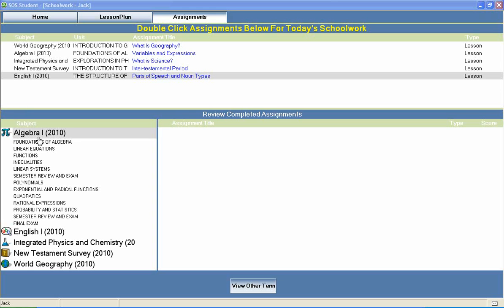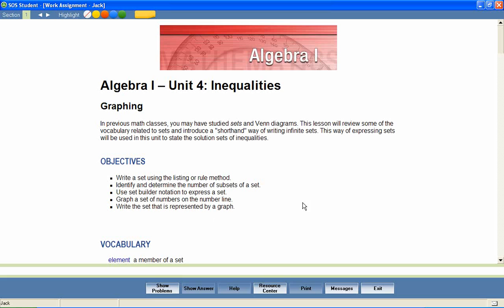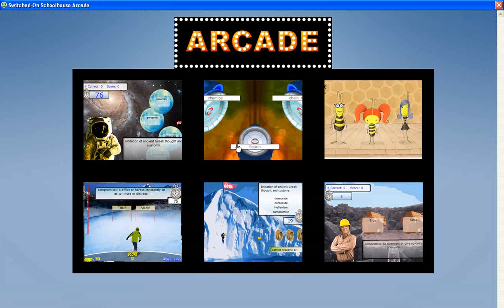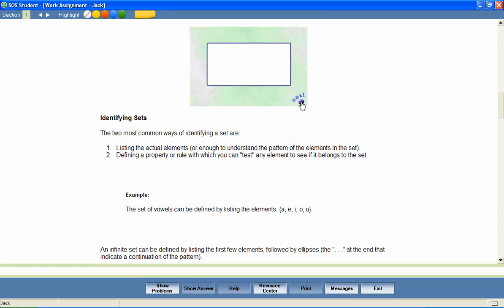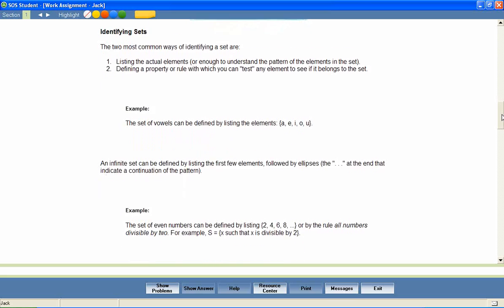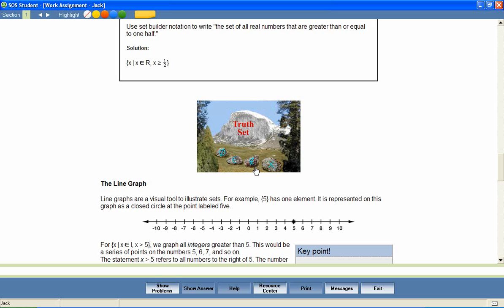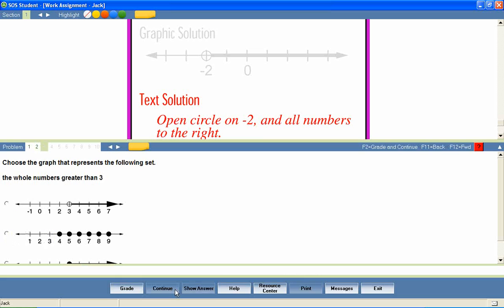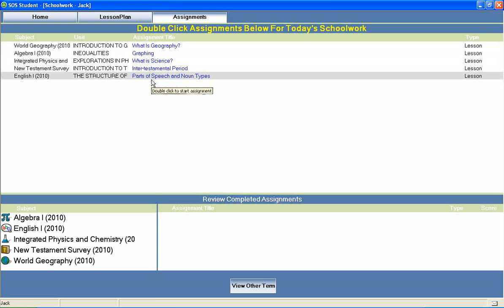2011 Switched on Schoolhouse 9th Grade Math